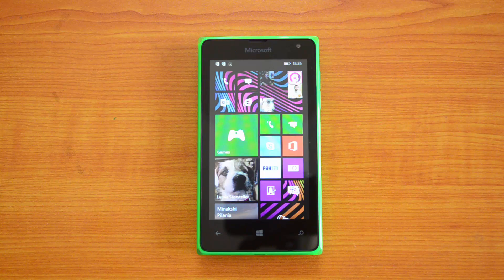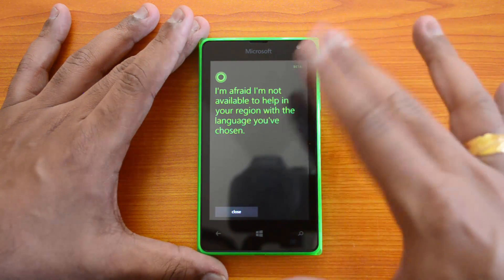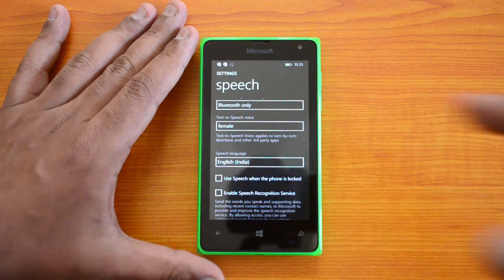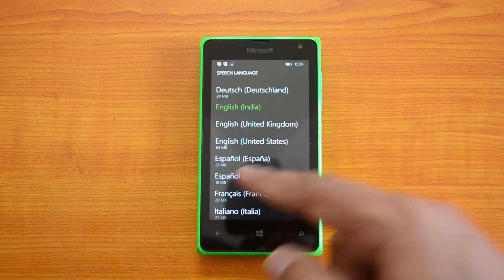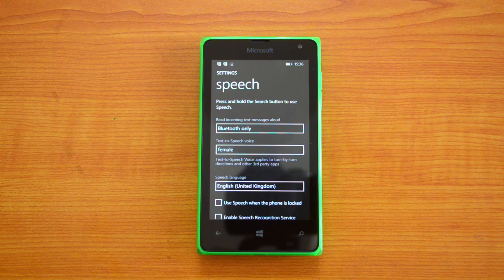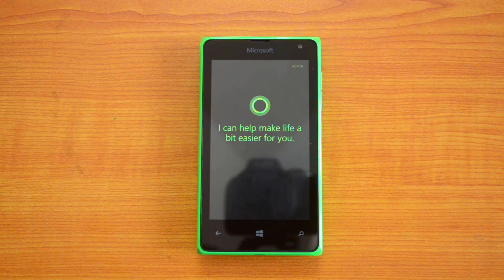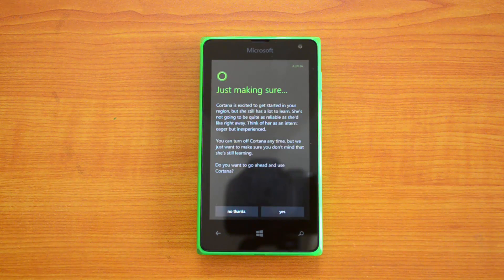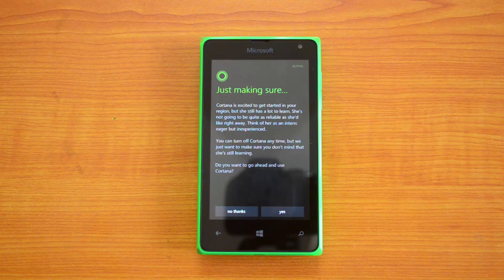How to Enable Cortana on Lumia 532 and Lumia 435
Cortana is the voice assistant for Windows Phone and here is how you can enable Cortana on Lumia 532 and Lumia 435 in India.